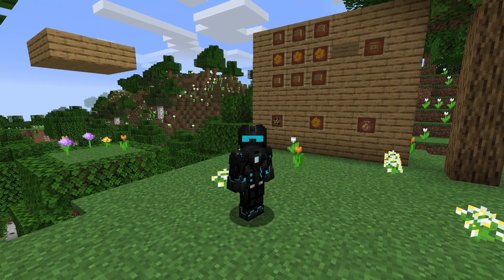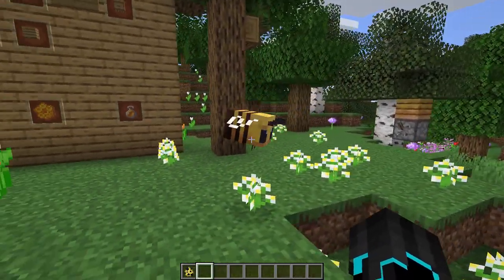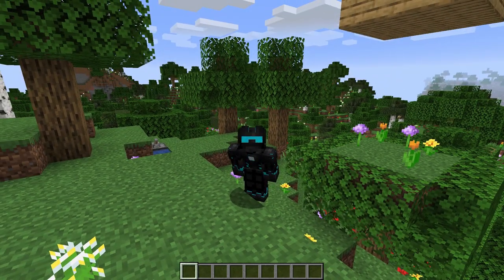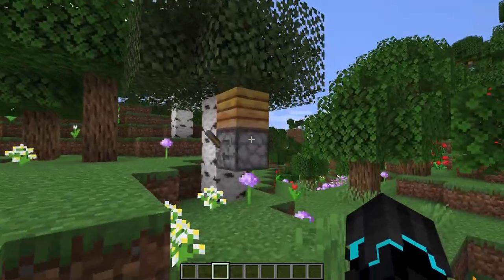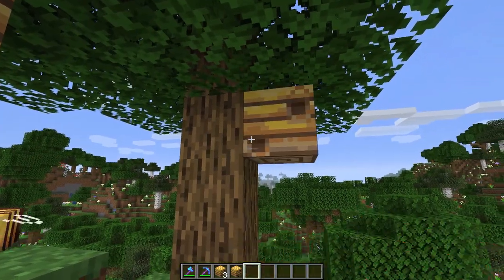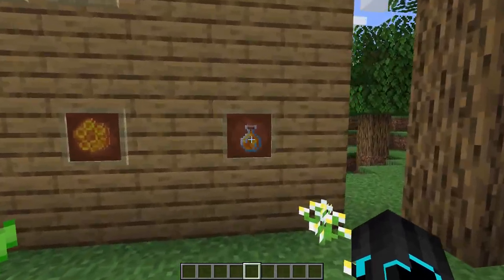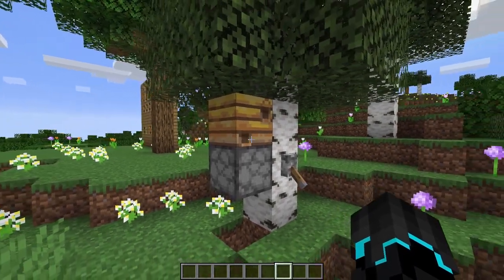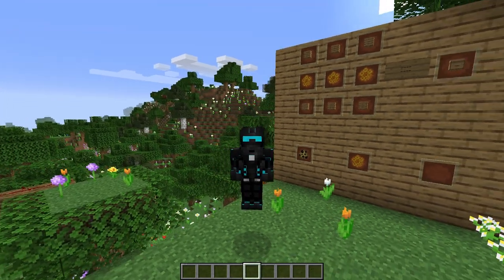BEES! - MINECRAFT 19w34a - Detailed Snapshot Walkthrough - Snapshot 19w34a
Mojang has introduced the first 1.15 snapshot! In this video we take a detailed walkthrough of the snapshot 19w34a, the first snapshot for 1.15!

Follow me on these other social media! Please?